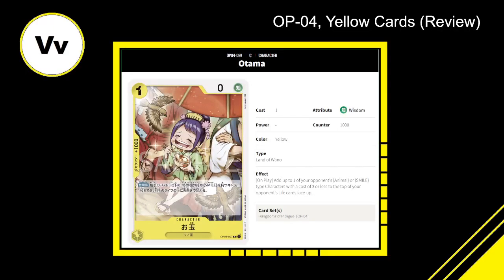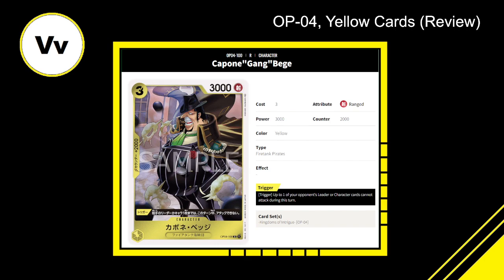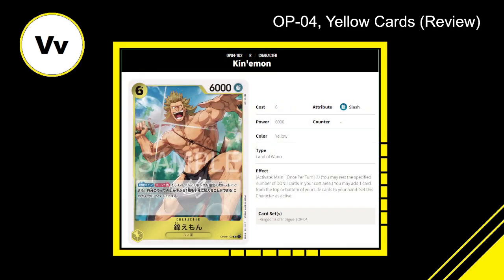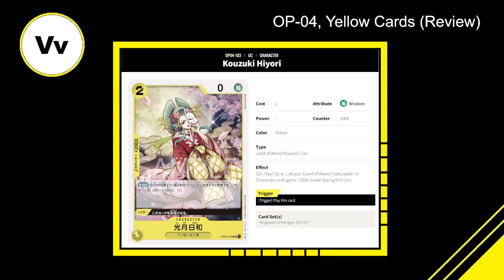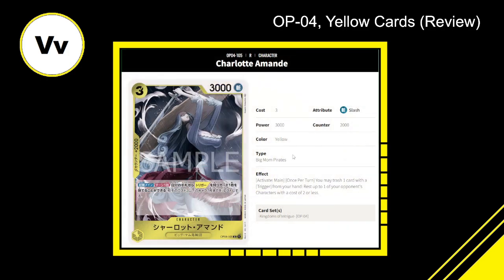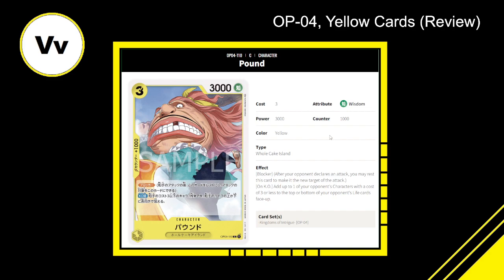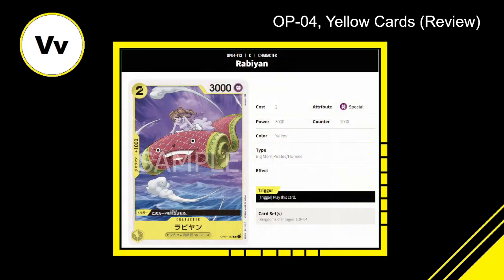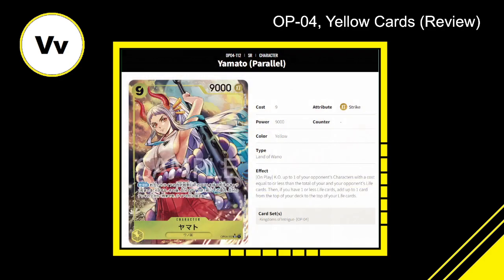One Piece TCG - Set 04 Yellow Card (Review)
Sup guys Vv here again with another video. Last but not least from 04 - Kingdoms of Intrigue, the Yellow Cards.